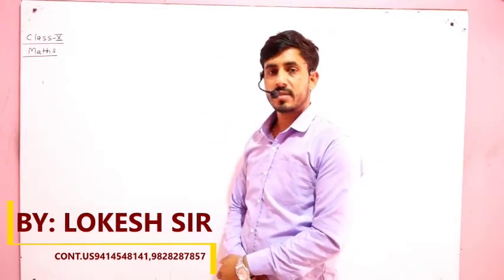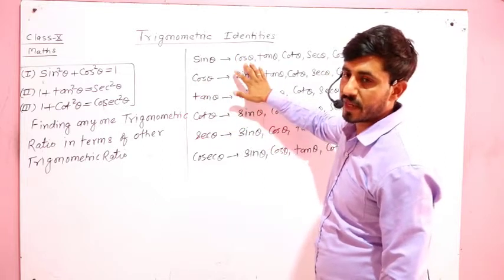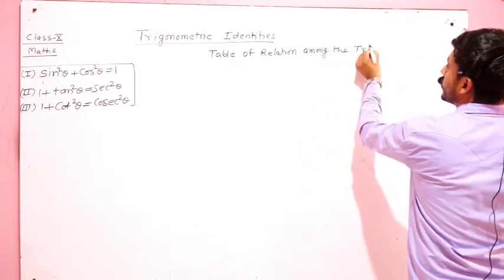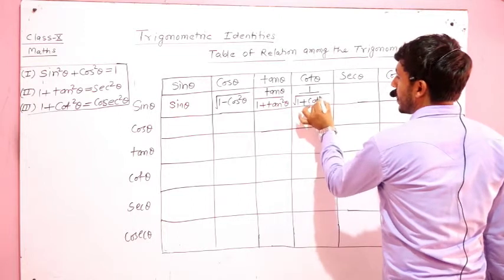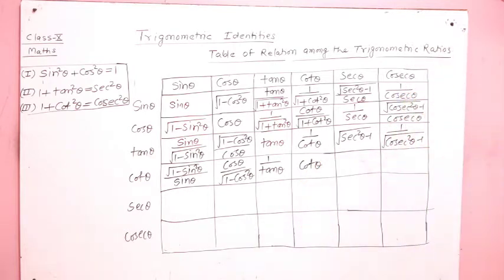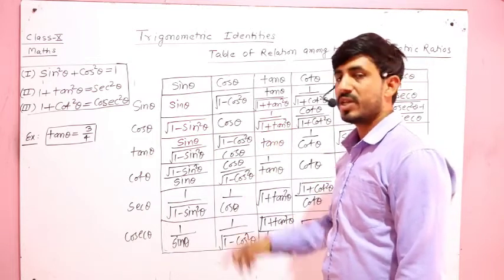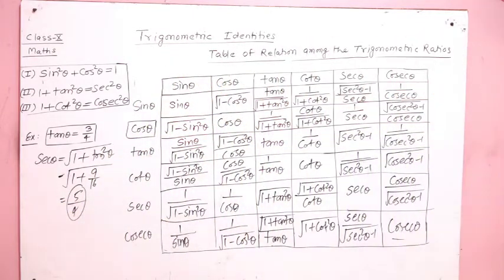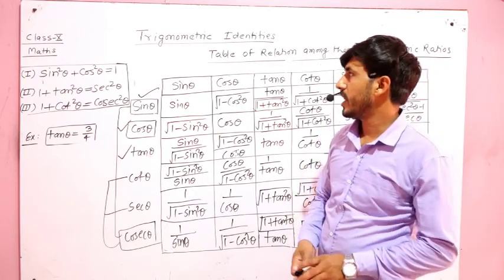Class-X-Maths-English Medium-Trigonometric ratios-Part-10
Trigonometric Ratios@
If one of the angles of a triangle is 90º (a right angle), the triangle is called a right angled triangle. We indicate the 90º (right) angle by placing a box in its corner.) Because the three (internal) angles of a triangle add up to 180º, the other two angles are each less than 90º; that is they are acute.